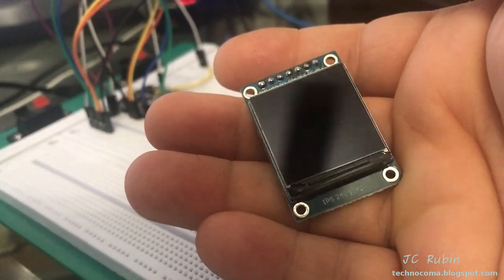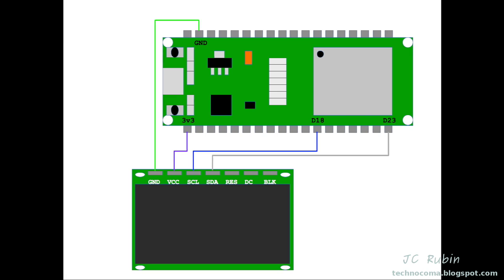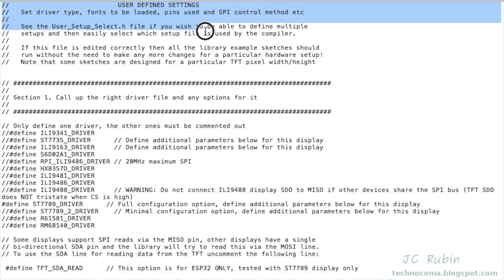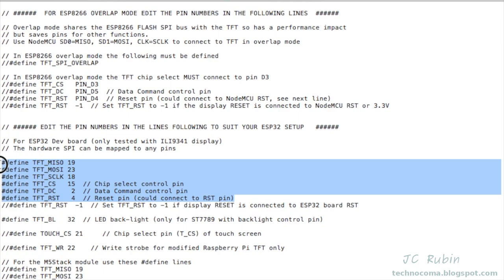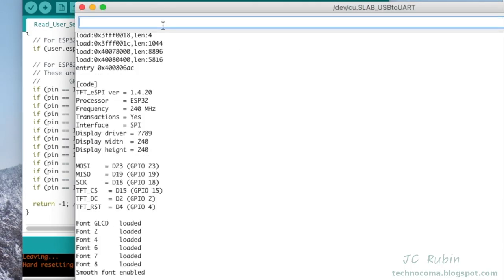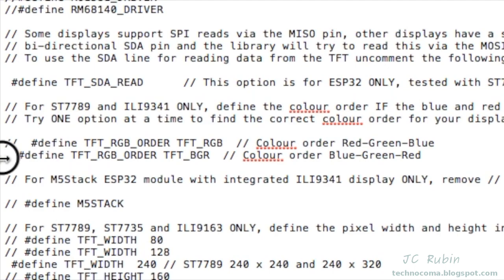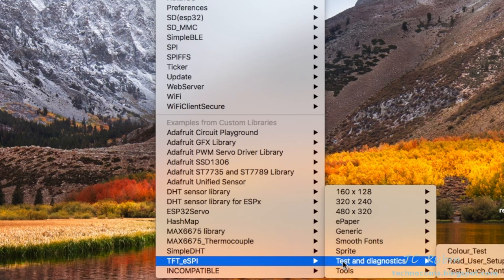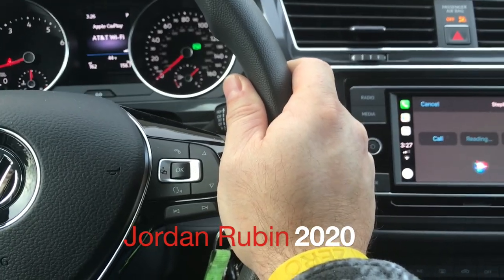Connecting and Configuring the ST7789 LCD SPI Display to the ESP32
I'd picked up this LCD display for projects and experiments with the ESP32 platform.  Initially, I became confused, as the back of the module clearly states SPI, yes the pins are labeled as i2c.  In looking at the technical documentation for the board itself I was able to figure out the correct pinouts to the ESP32 and decided upon the TFT_ESPI library as a platform to build upon.  This seemed to have better support and more dynamic than the Adafruit library.

  Once connections were completed and libraries installed, a library config file is reviewed and setup, with subsequent tests done, followed by a few demos.